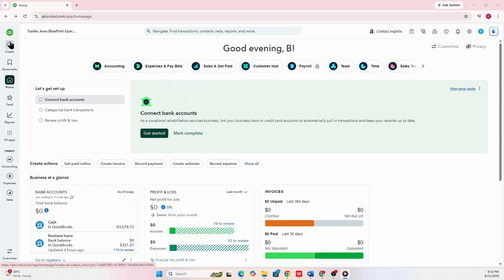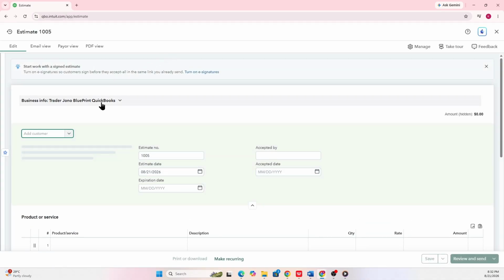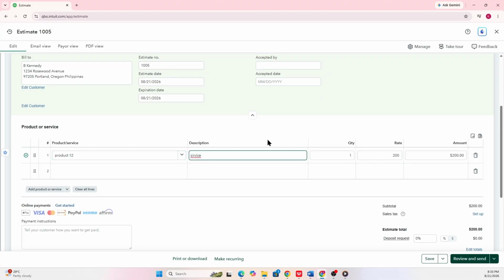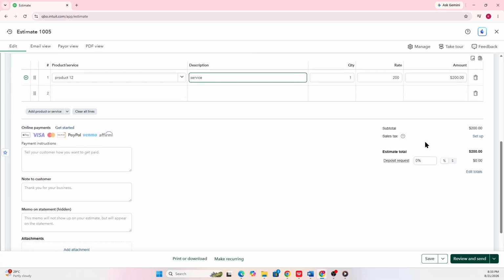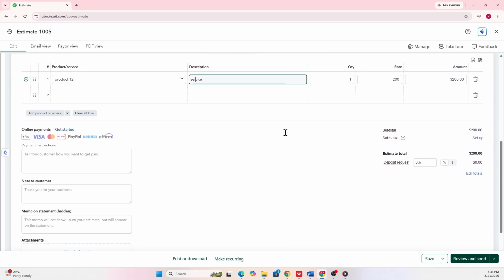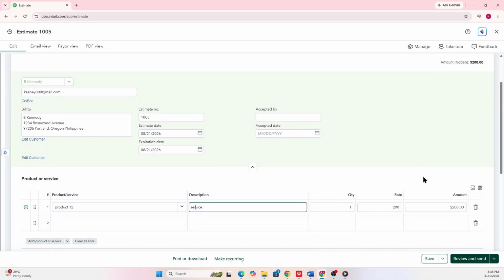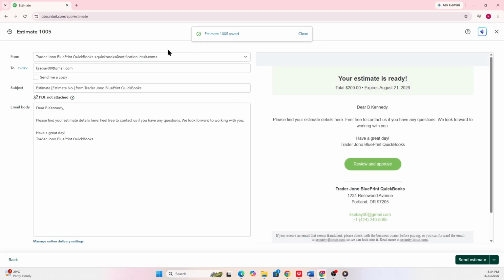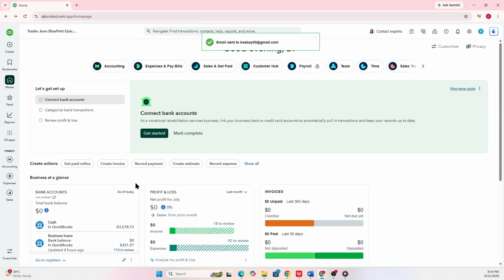How To Create An Estimate In QuickBooks Online (2026)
Learn how to create an estimate in QuickBooks Online and prepare it for your customer. This tutorial covers selecting customers, adding products and services, applying discounts and taxes, customizing the estimate, and reviewing the final amounts. You’ll also learn how to review and send the estimate and track its status in QuickBooks Online.

Video Chapters:
00:00 - How to Create an Estimate in QuickBooks Online
00:07 - Open the Estimate Form
00:14 - Select the Customer
00:22 - Confirm Billing and Shipping Details
00:29 - Add Fields and Discounts
00:38 - Enter a Discount
00:47 - Customize the Estimate Design
00:56 - Add Products and Services
01:03 - Enter Quantity, Rate, and Tax
01:10 - Review Estimate Line Items
01:19 - Check Subtotal, Taxes, and Total
01:26 - Review Customer Information
01:28 - Confirm Dates and Validity Period
01:35 - Review and Send the Estimate
01:44 - Add a Customer Message and Send
01:53 - Track Estimate Status
02:01 - Convert an Approved Estimate to an Invoice